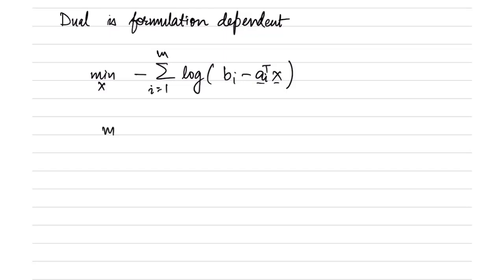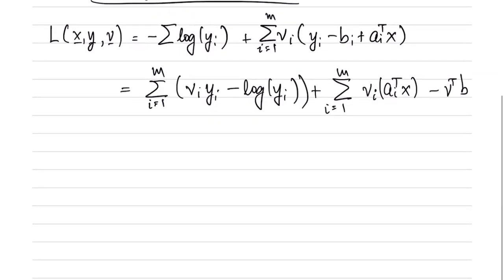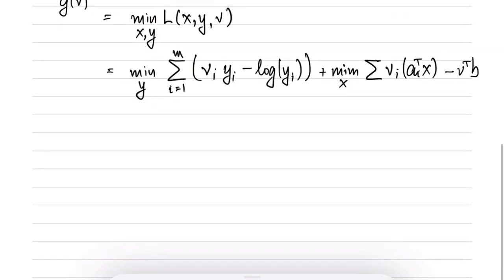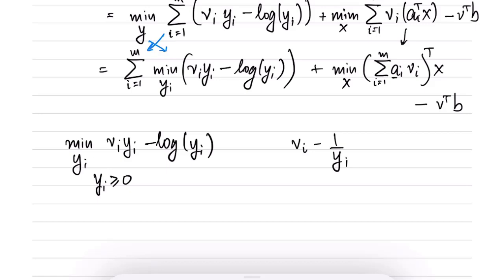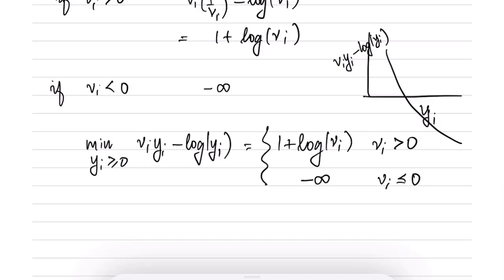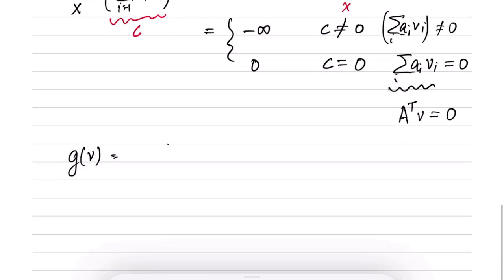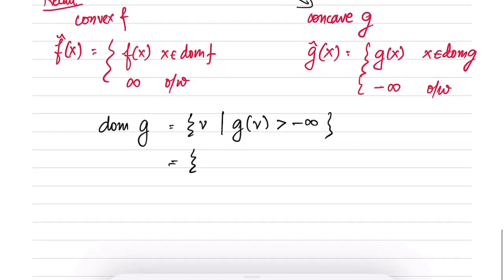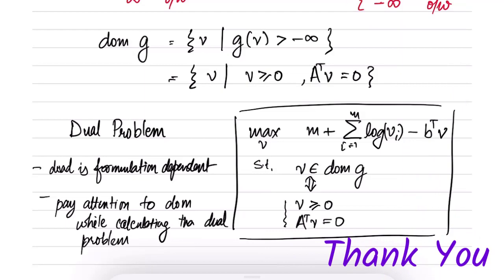Example: Formulating the Dual Problem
An example that demonstrates that the dual problem depends on the formulation being used.